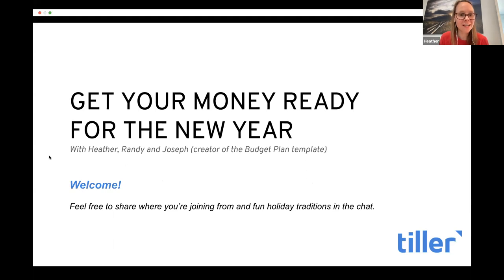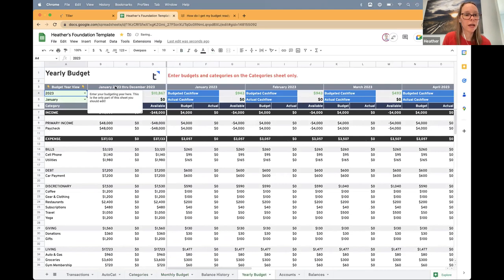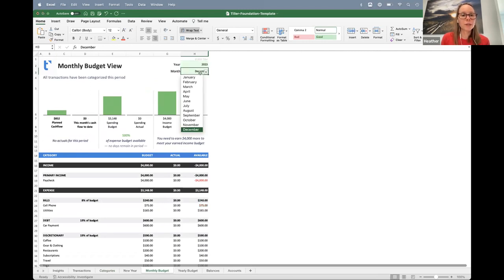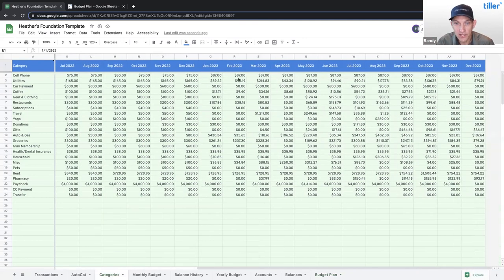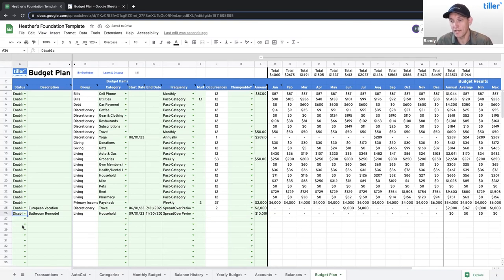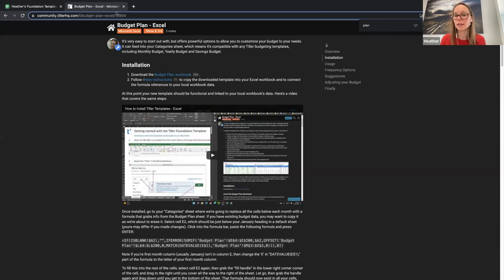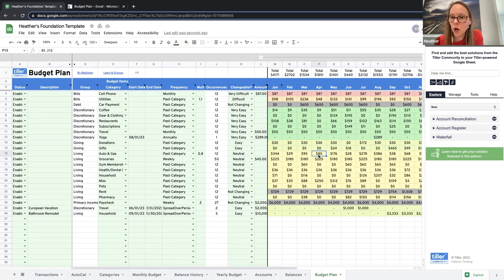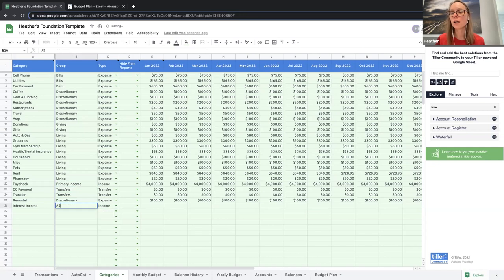Get Your 2023 Tiller Spreadsheet Budget Ready + Budget Plan Demo from the Tiller Community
Learn how to prepare your Tiller Foundation template for 2023 and see a live demo of the community-built Budget Plan. Tiller automates your daily spending, transactions, and balances into Google Sheets and Microsoft Excel.